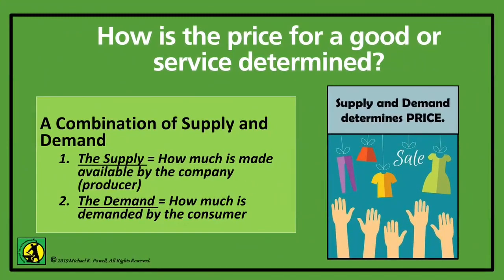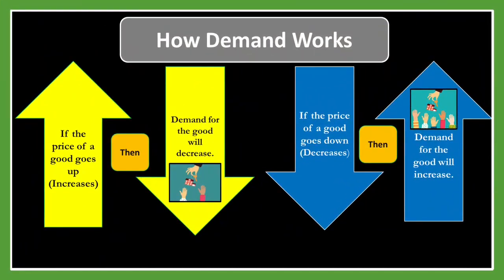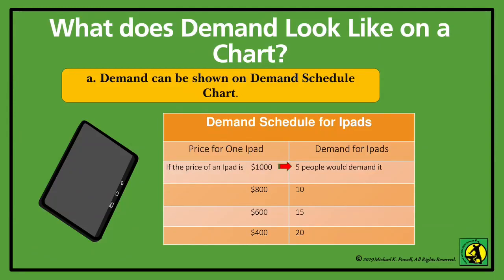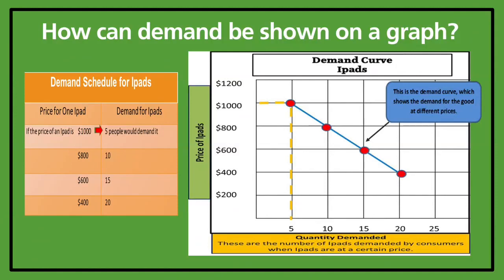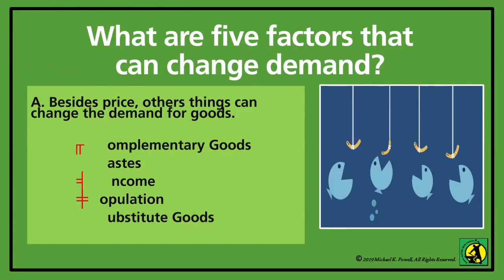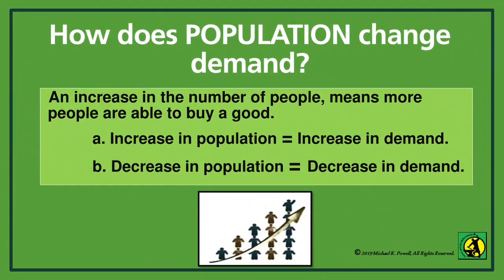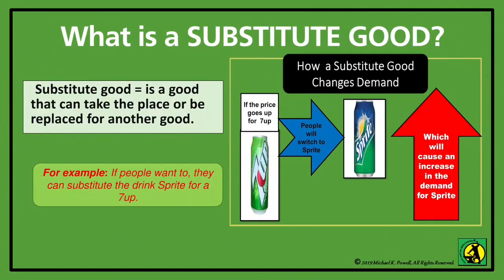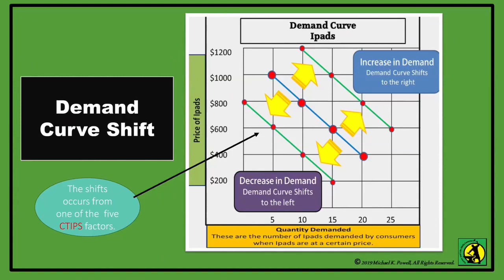The law of demand - Factors that change demand (IGCSE & NCEA)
IGCSE & 1.1 Consumers for NCEA
Introduction to the law of demand, demand schedules, graphs and factors that affect demand